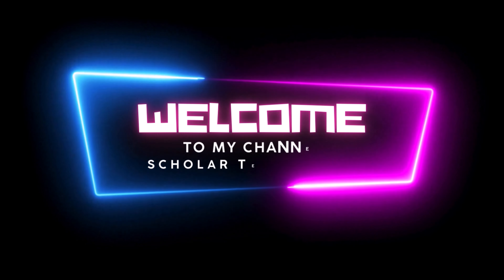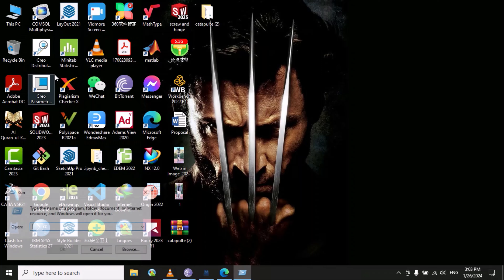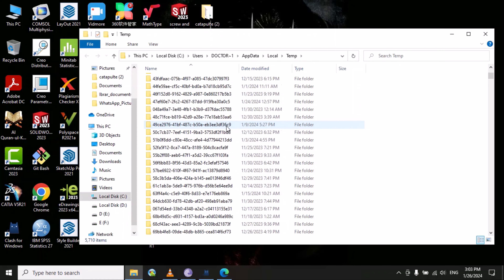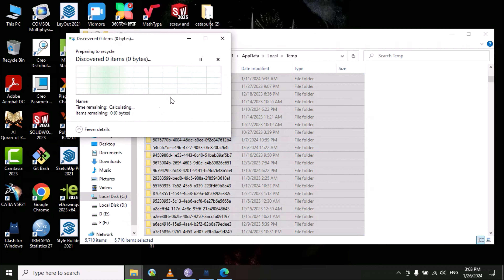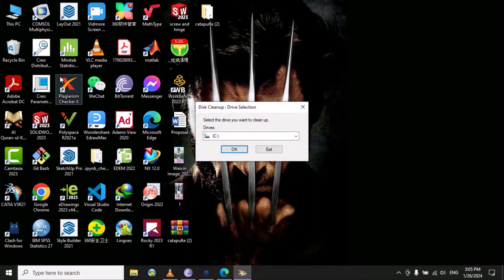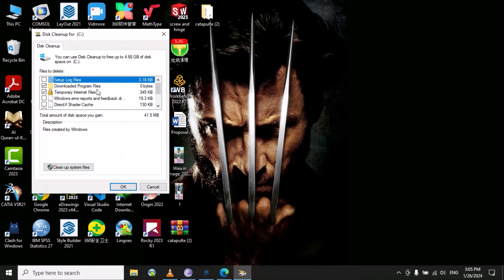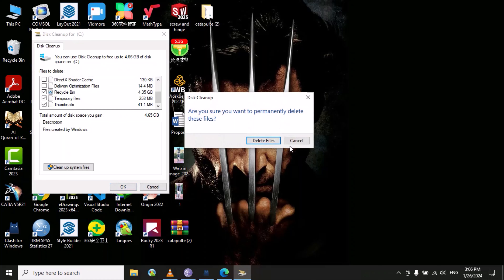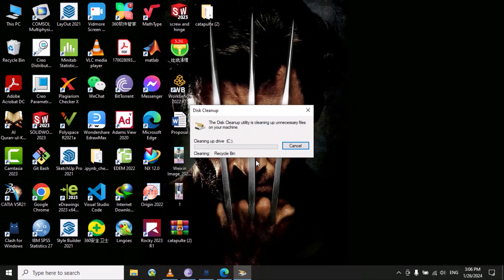Removing temporary files | remove junk files | remove unnecessary files | laptop |PC | window 10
Welcome to a comprehensive guide on optimizing your PC performance in 2024! In this video, we'll delve into the crucial process of removing temporary and unnecessary files, enhancing your computer's speed and overall efficiency.

The Importance of File Management

Efficient file management is key to maintaining a healthy and responsive computer. Temporary files, often accumulated during various tasks, can accumulate over time and bog down your system's performance. Unnecessary files, such as outdated backups and redundant downloads, can also take up valuable storage space.

Why Remove Temporary Files?
Temporary files, often generated during various computing processes, serve a purpose during their creation. However, over time, these files can accumulate and lead to diminished system performance. Our step-by-step guide begins with the identification and removal of these temporary files, allowing your laptop or PC to operate more efficiently.

Bid Farewell to Junk Files
Junk files, as the name suggests, are digital debris that clutters your system, contributing to reduced storage space and sluggish performance. Our tutorial delves into effective methods to identify and remove these unwanted files, ensuring that your device functions with the speed and efficiency it was designed for.

Streamlining Your System
Unnecessary files, whether outdated backups or redundant downloads, can take up valuable space on your laptop or PC. Our guide provides actionable insights into identifying and removing these files, freeing up storage space and streamlining your system for a smoother user experience.

Our guide empowers you to take charge of your system's health, providing you with the knowledge and tools needed to remove temporary files, junk files, and unnecessary clutter. 💻✨